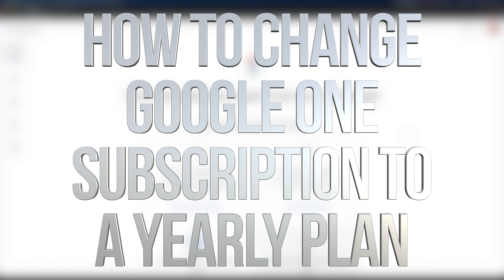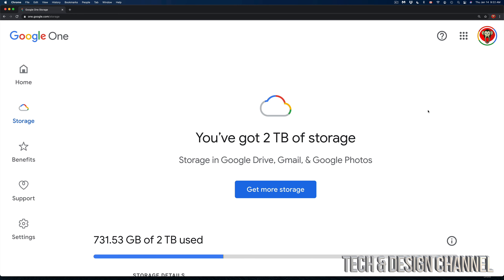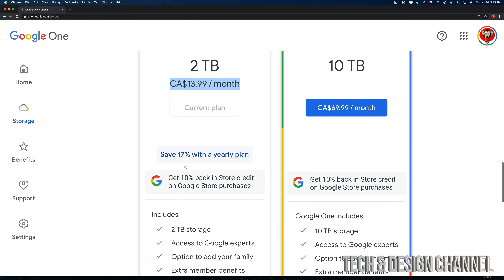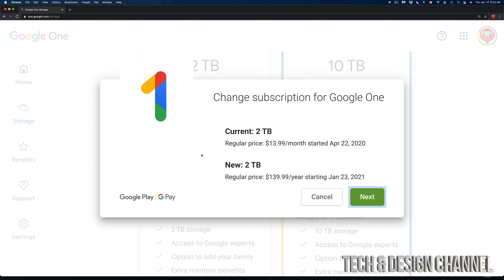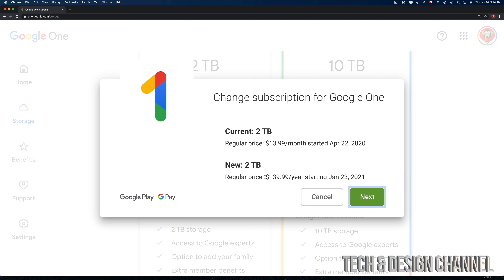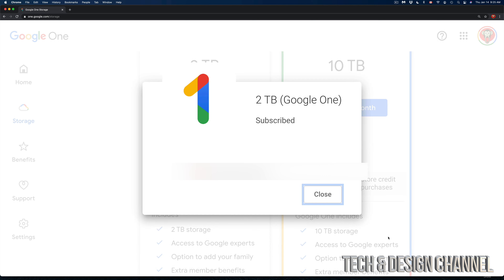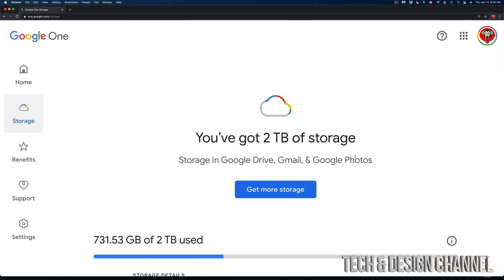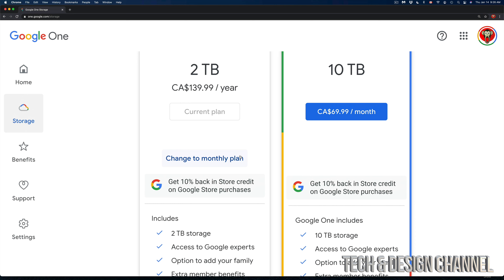How to Change Google One Subscription to a Yearly Plan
Google drive yearly plan